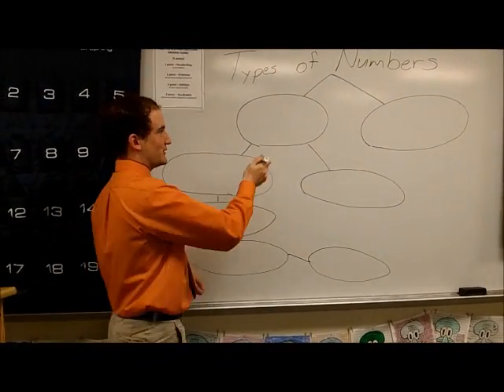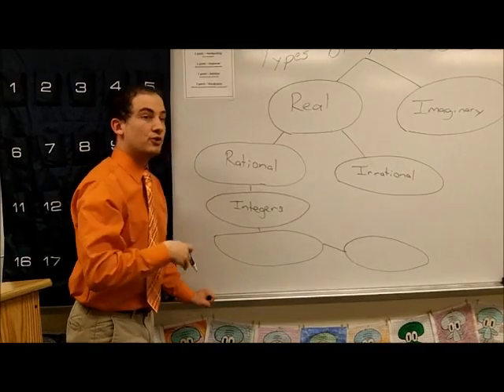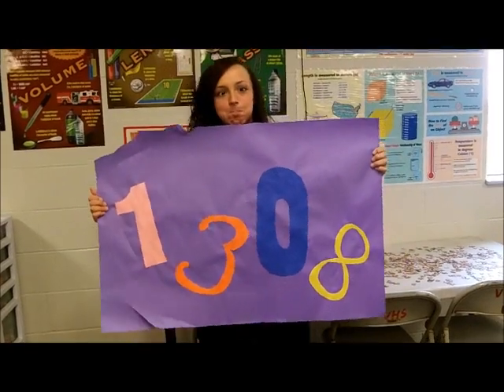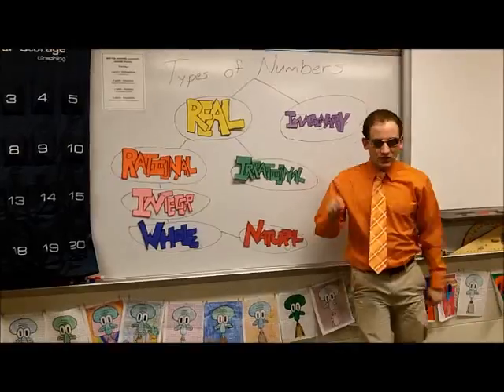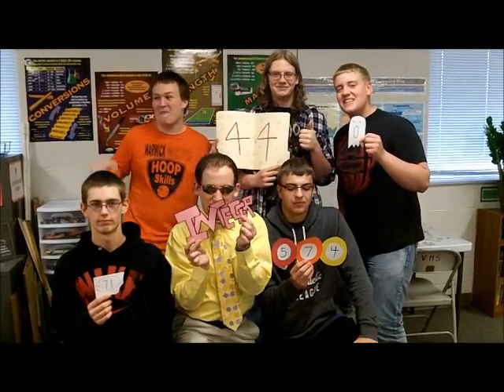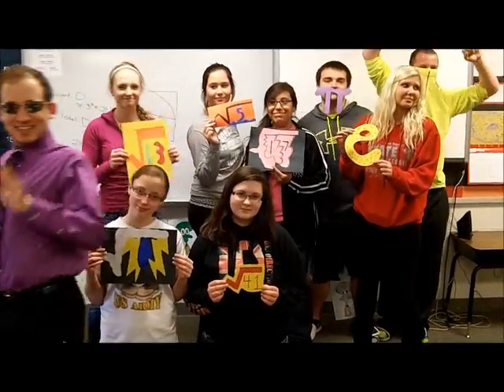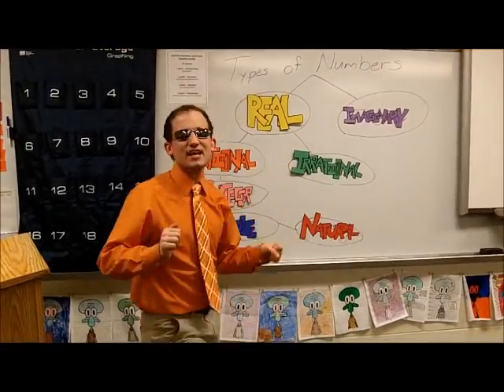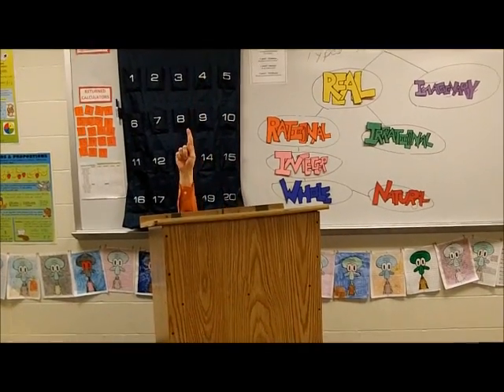They Are All Rational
Learn about the different types of numbers!

NOTE: There are more categories of numbers besides those listed in the video.